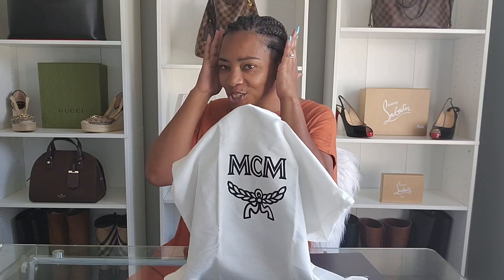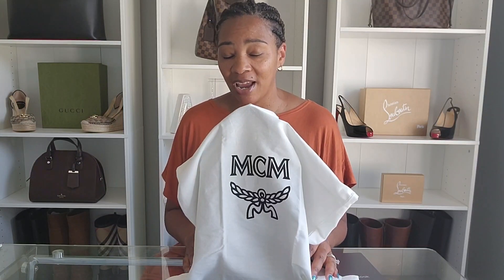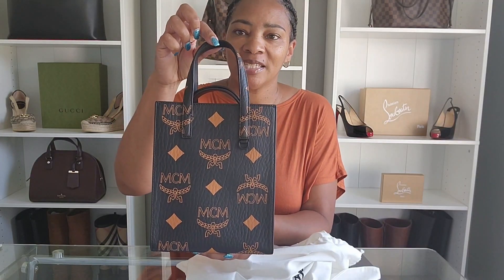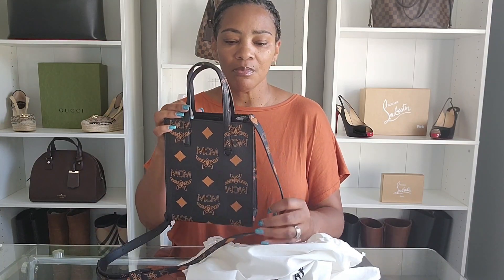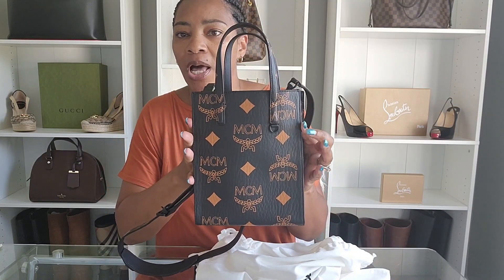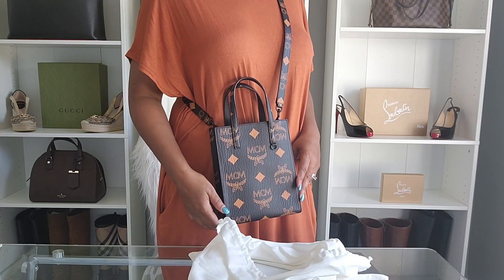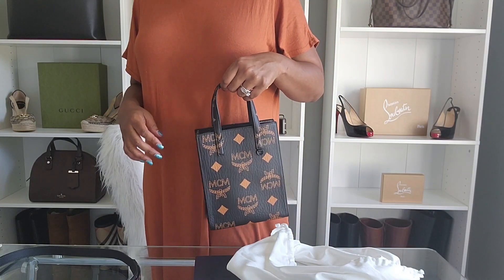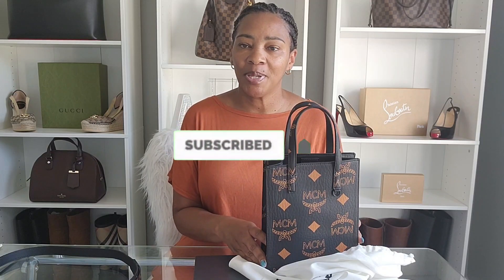Luxury Unboxing.....MCM Mini Aren Tote in Maxi Visetos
In this video,  I am unboxing the MCM Mini Aren Tote that I purchased while on vacation in the Bahamas.